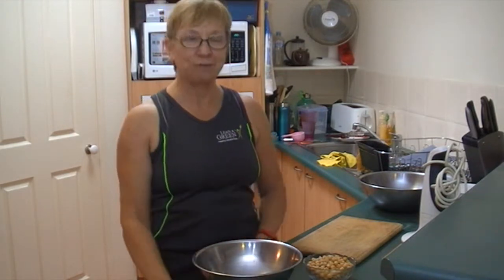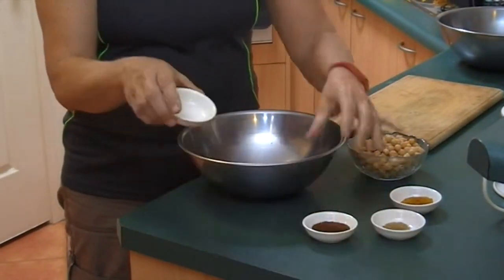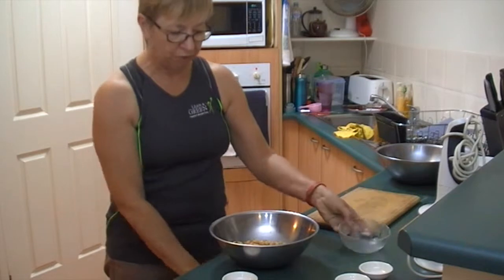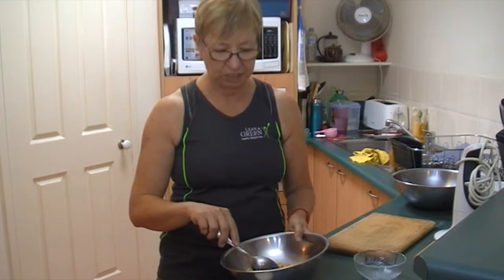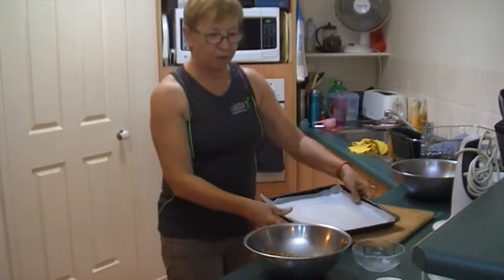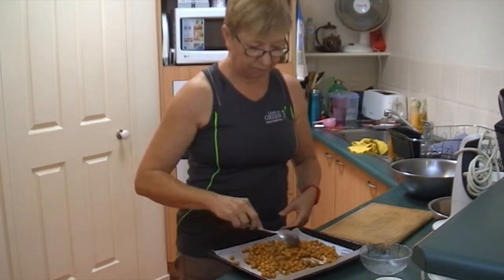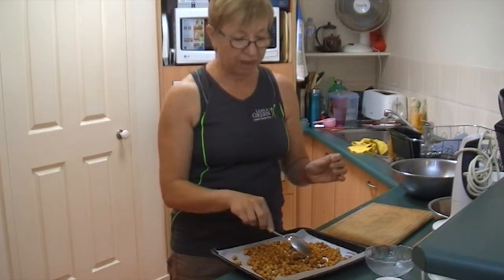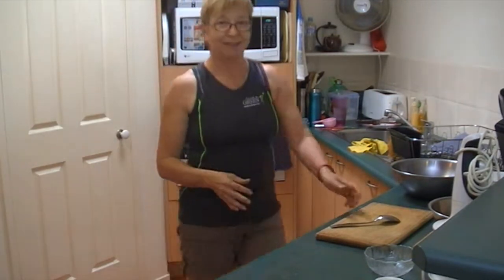How To Make Roasted Chickpeas